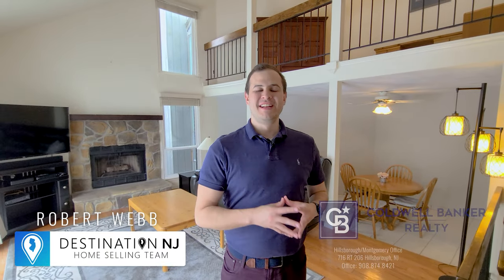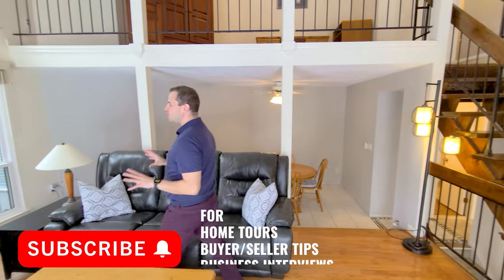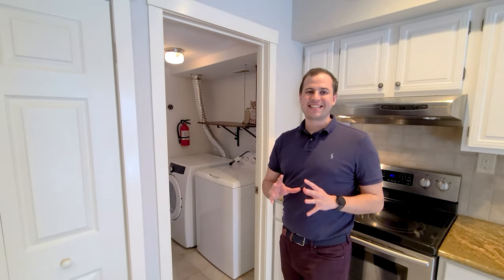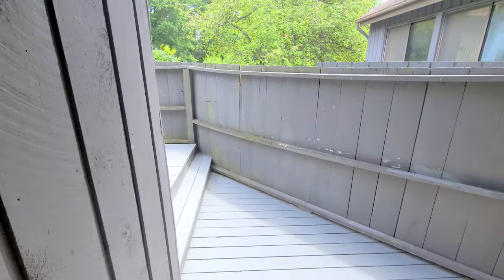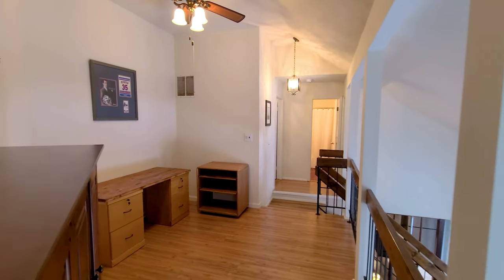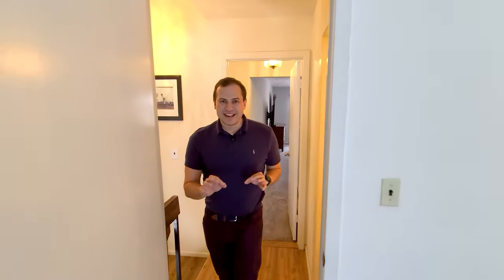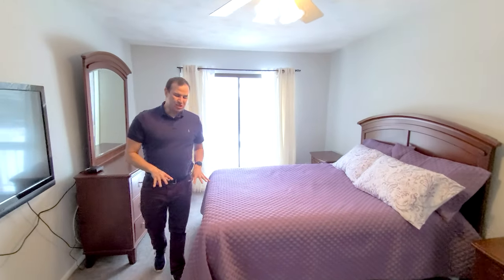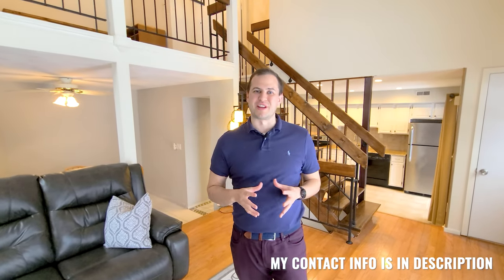299 Gemini Drive Unit 3C Hillsborough, NJ | New Jersey Homes for Sale (The Meadows Neighborhood)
New Home for sale in Hillsborough New Jersey. 299 Gemini Drive Unit 3C is located in the Meadows Neighborhood in Hillsborough, NJ. This brand new listing for sale is perfect for anyone searching for townhomes or condos in Hillsborough, NJ.

🏠 First Time Home Buyer🏠?

🏠🔍Looking for homes? Start your search 🔍 with us

My Info
Robert Webb
Destination NJ Home Selling Team powered by Coldwell Banker